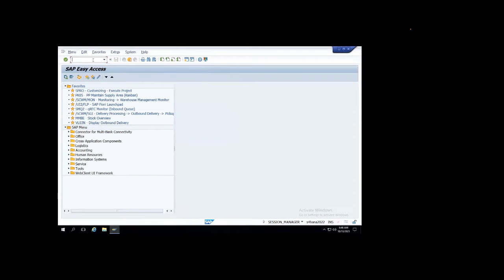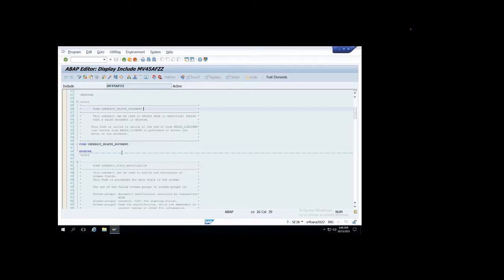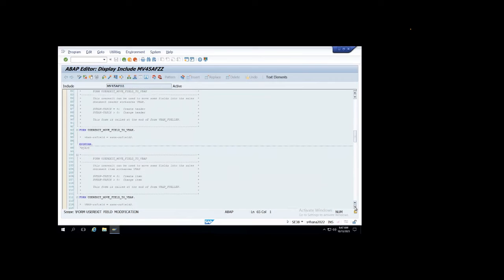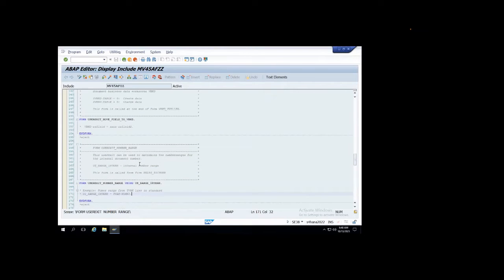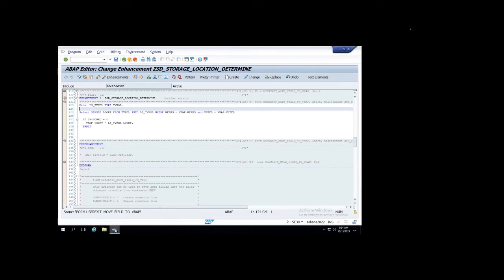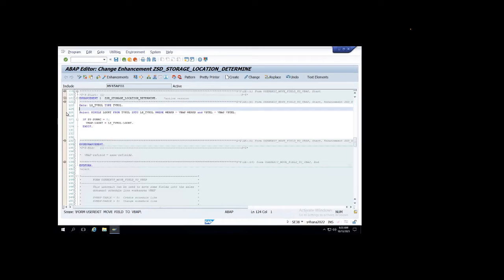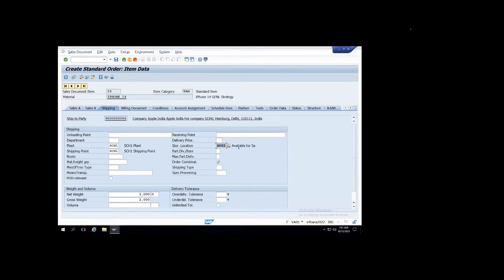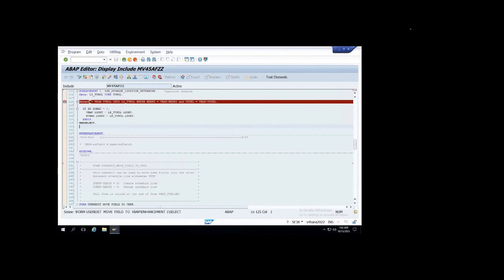How to determine the Storage Location in Sales order-by Chandan Reddy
How to determine the Storage Location in the Sales order

Thank you Chandan for helping to understand the above solution. Really appreciate